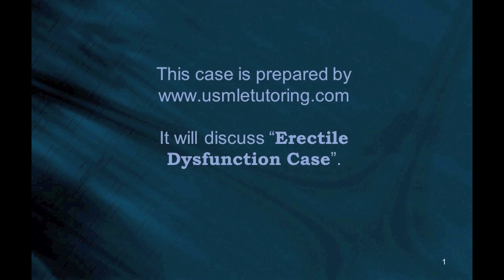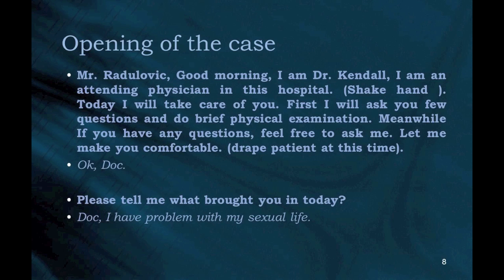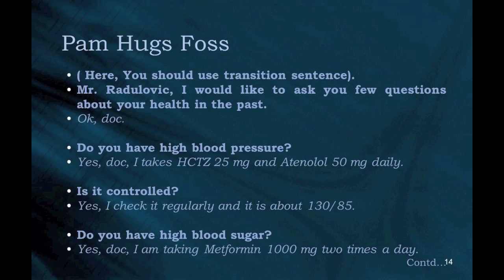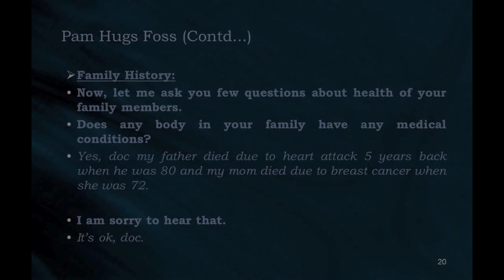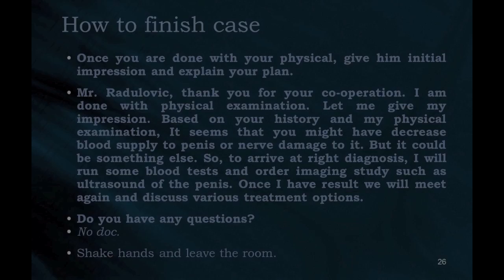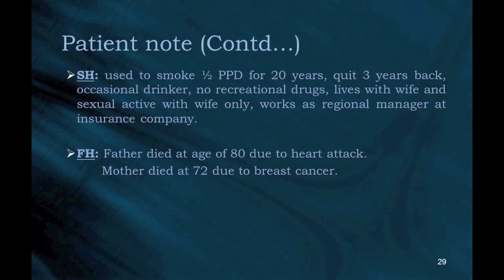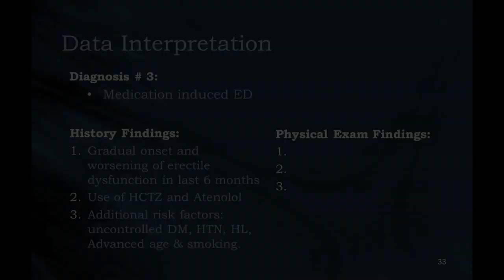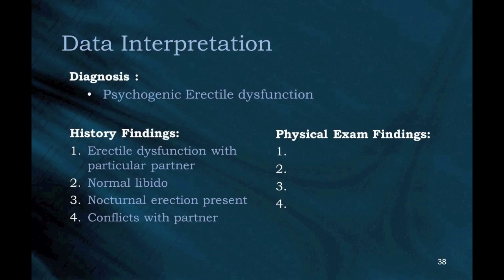usmle step 2 cs - Clinical Skills - Erectile Dysfunction - sample case